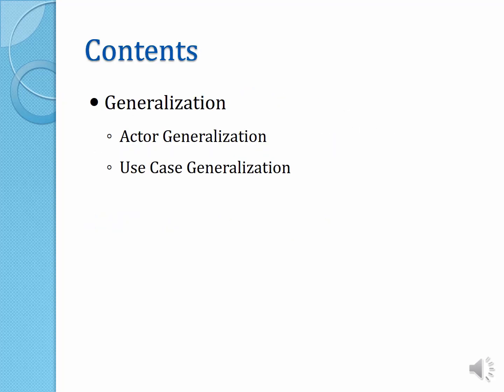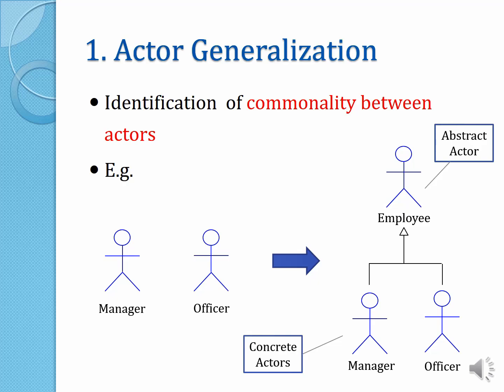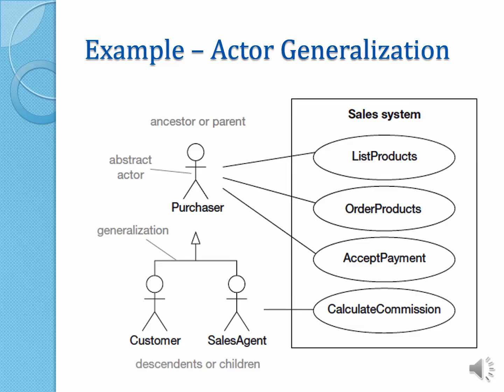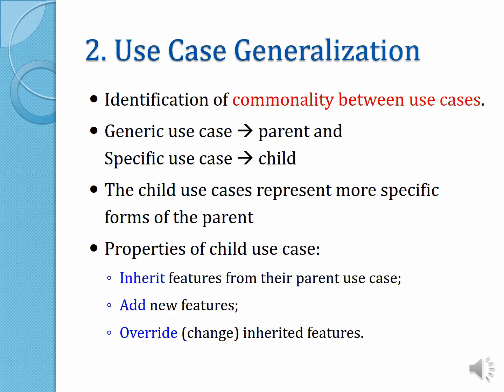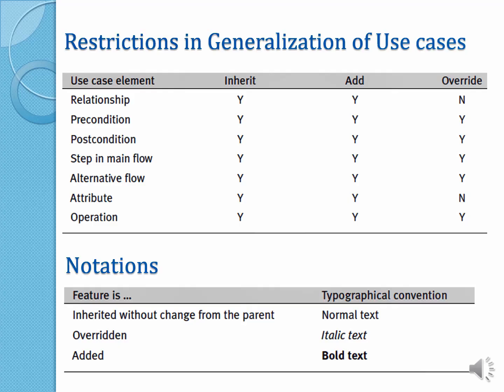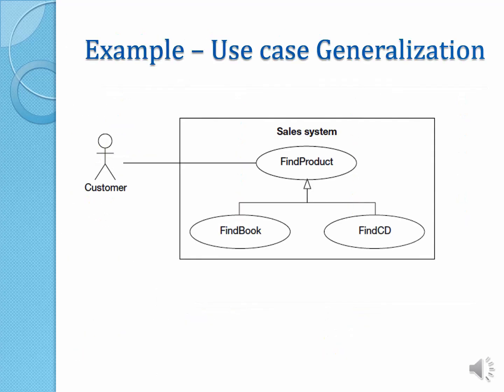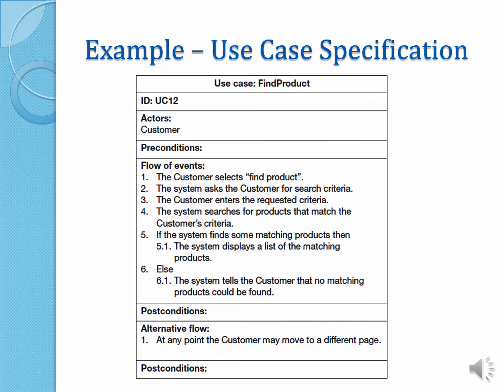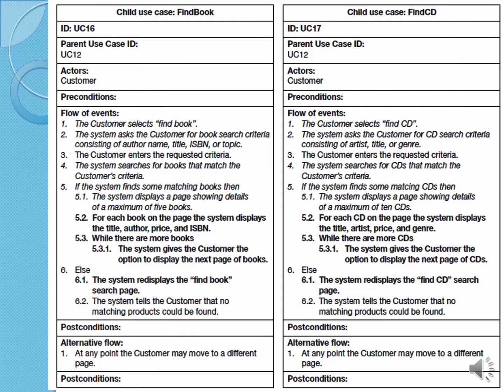11 Generalization and Use Case Relationships Part 1